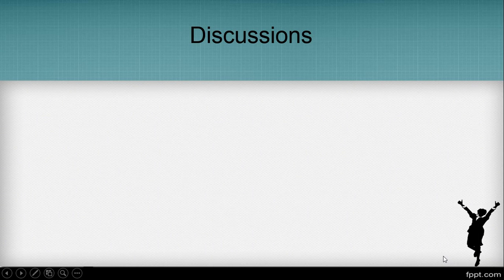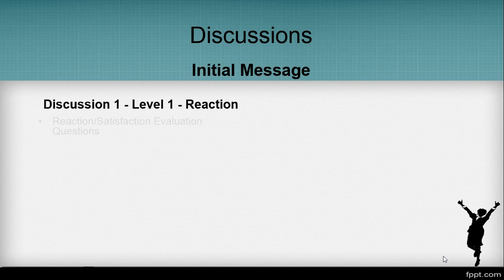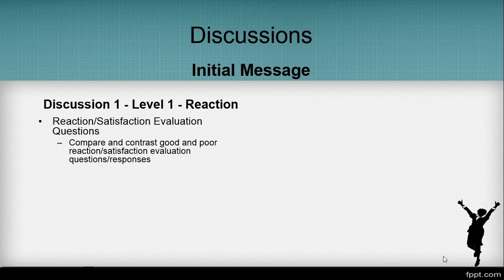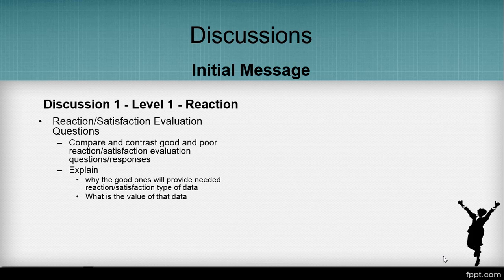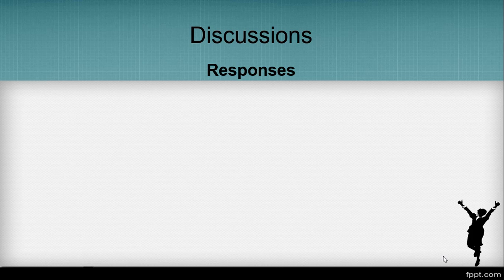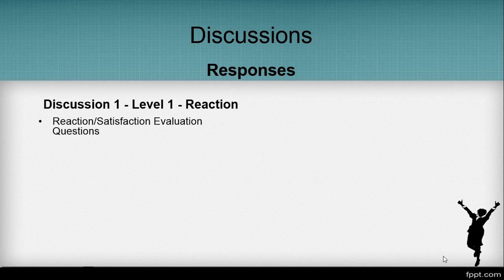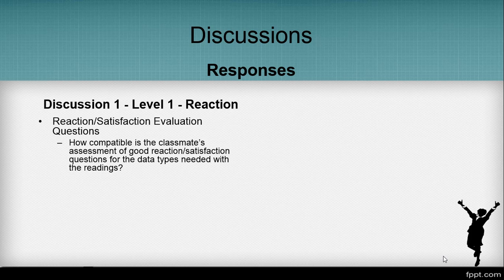EDCI 577 Week 3: Discussions